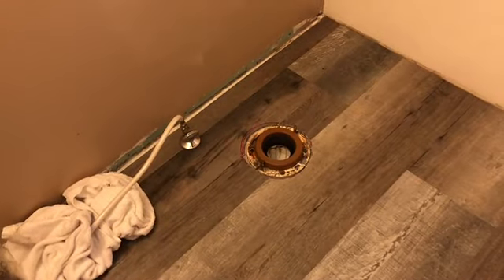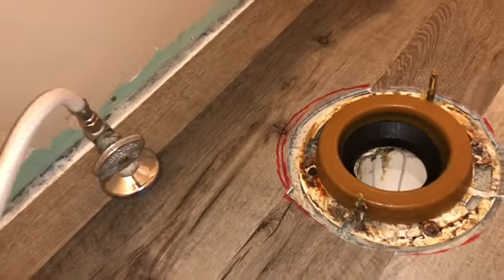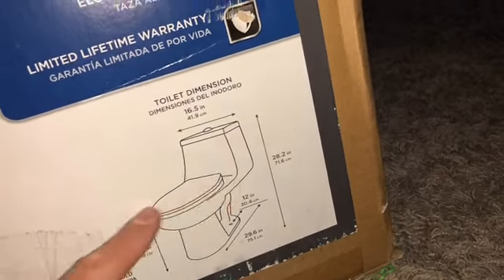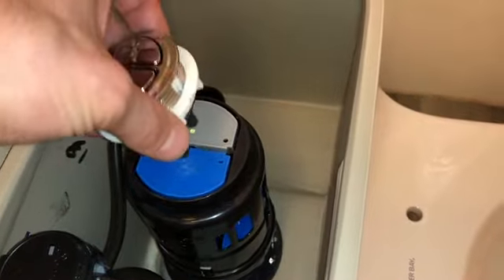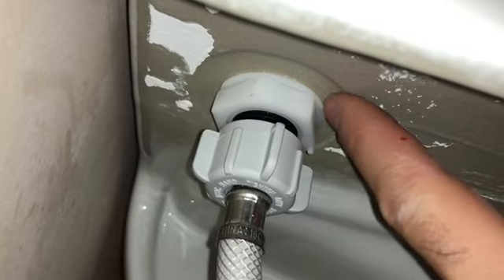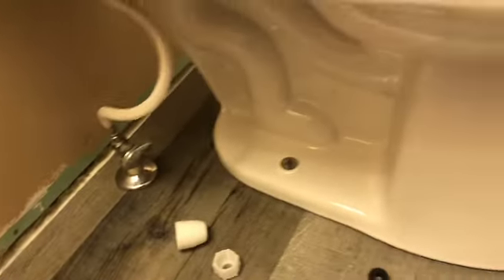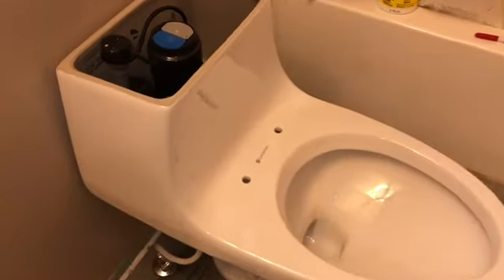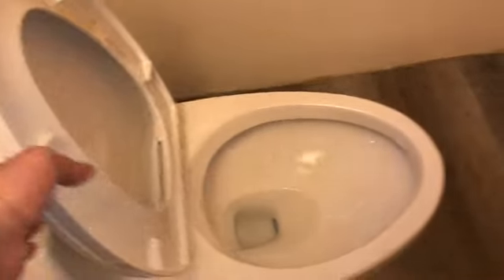Toilet installation instructions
Toilet installation instructions How to install a toilet Quick and easy instructions